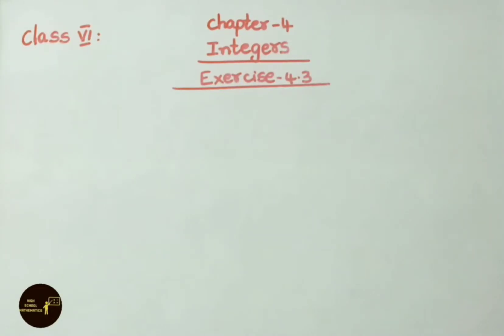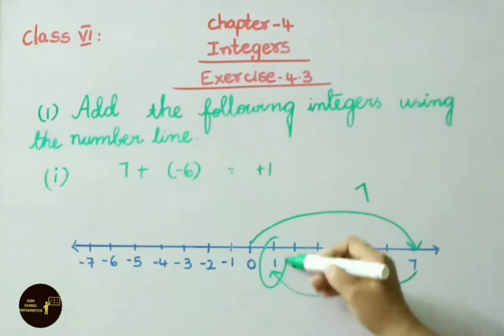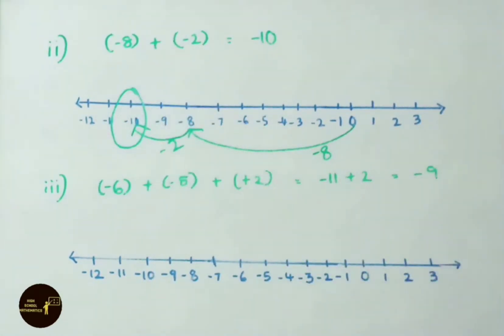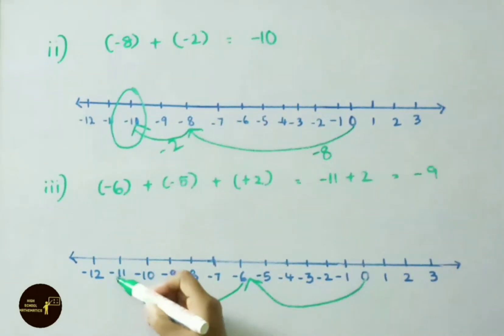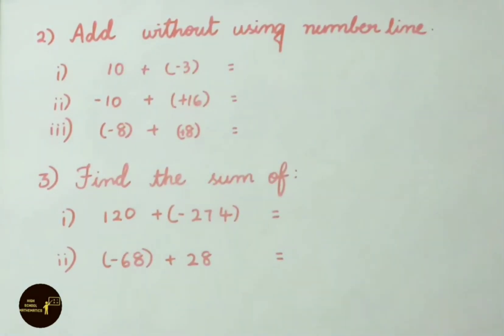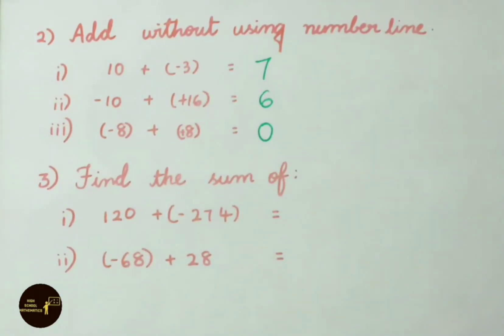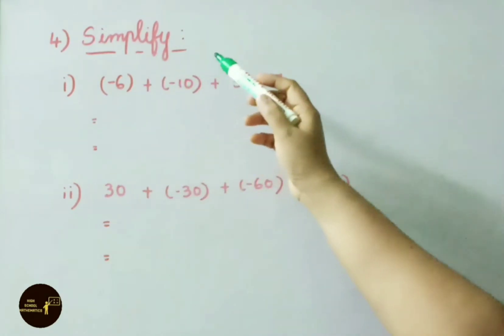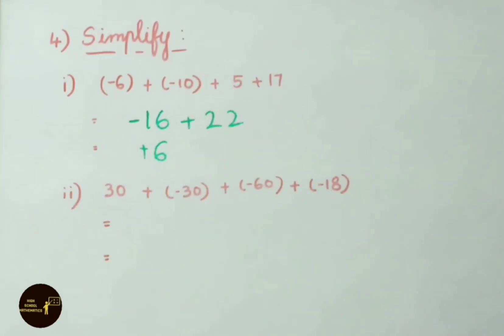Integers - Exercise 4.3 - Class 6 || A.P State New Syllabus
In this video, we explained chapter 4 - Integers -Exercise 4.3 - 1 to 4 sums in detail.

Watch other videos in Chapter 4 - Integers